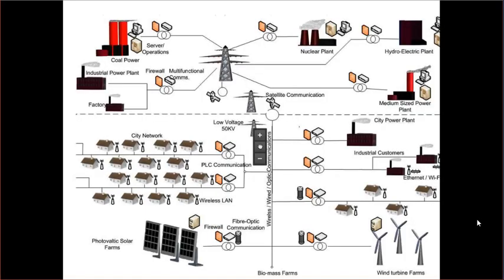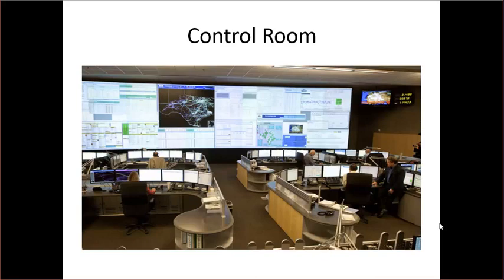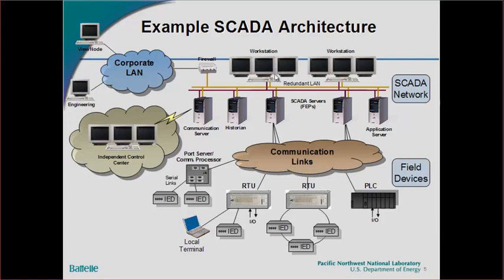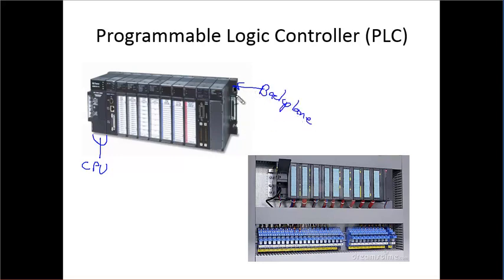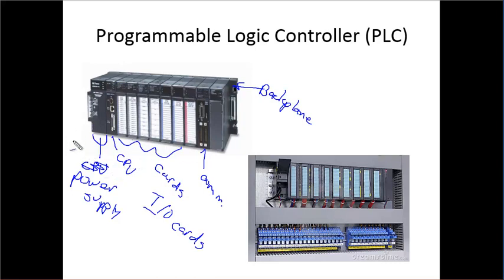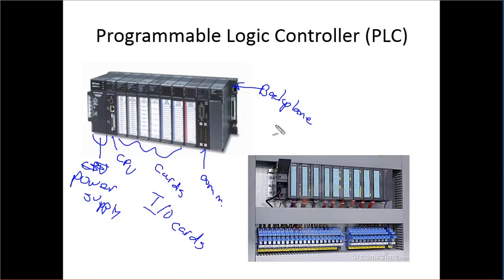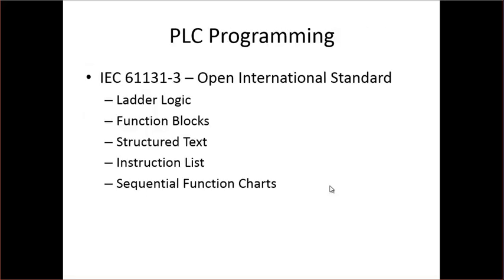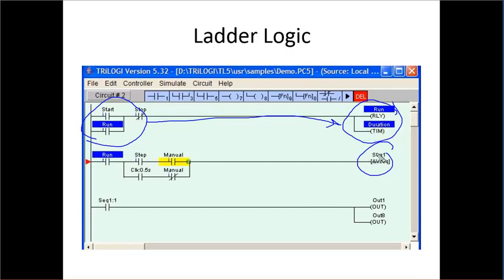Lecture 4 SCADA Concepts Part 1